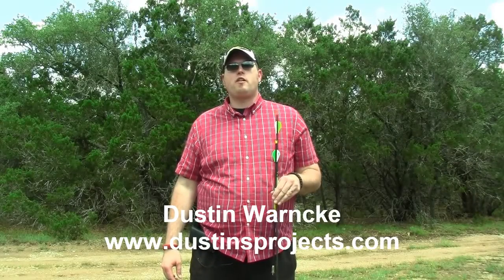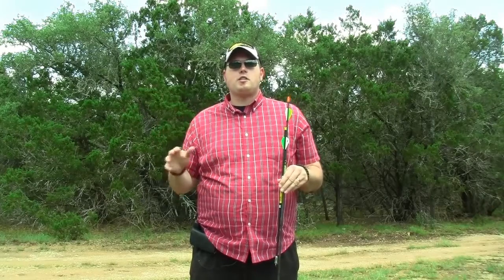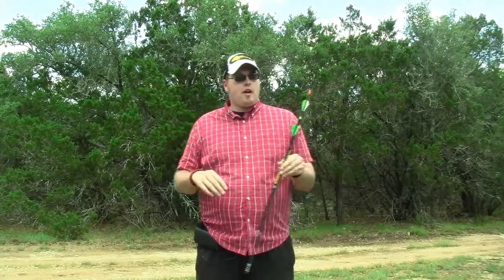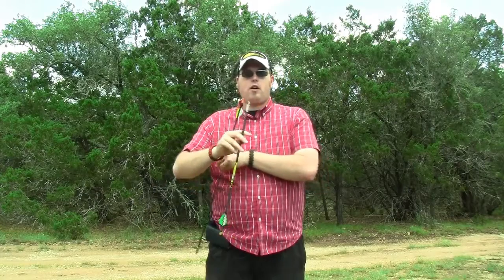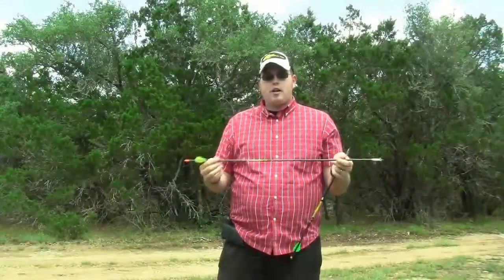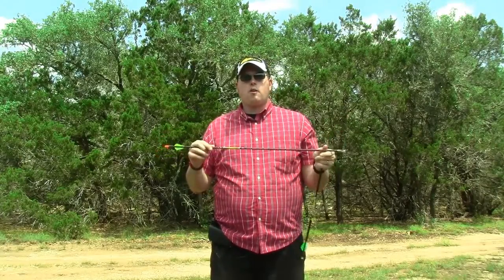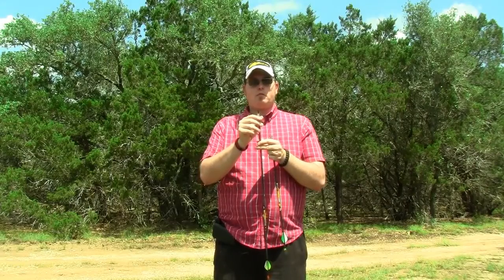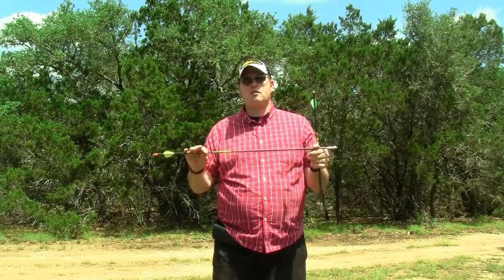Bow Hunting 101: Fundamental Tools for Bowhunting Success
Dustin talks about his success using his favorite arrows,  bolts, and broadheads for compound bow and crossbow hunting.